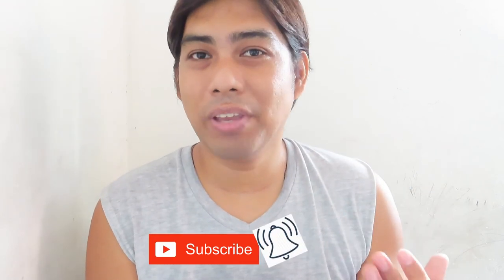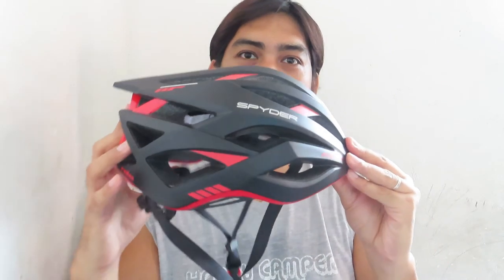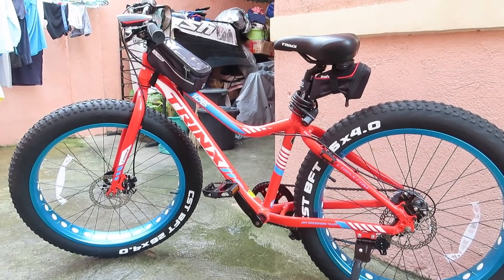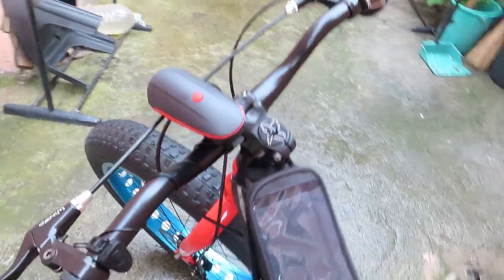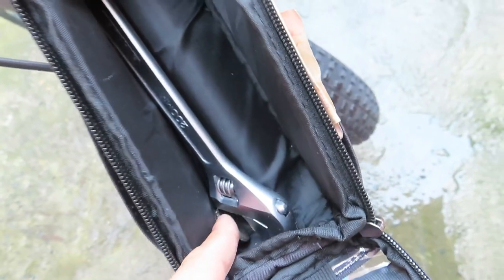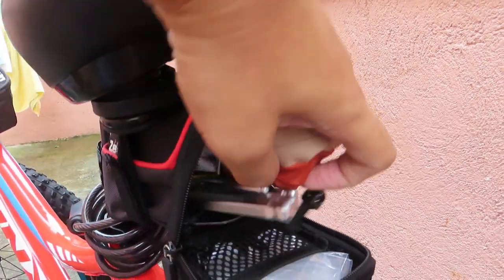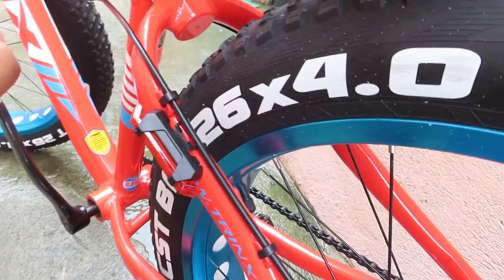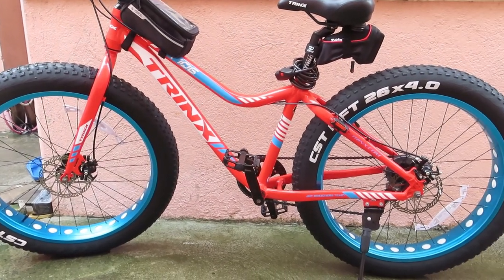BIKE RAID🚲🚲🚲 TRINX T106 BUDGET FAT BIKE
Dahil pahirapan ang transportasyon. Bumili ako ng sarili kong bike. New normal daw eh...hehehe. Tara sat sabay sabay nating i-bike raid!